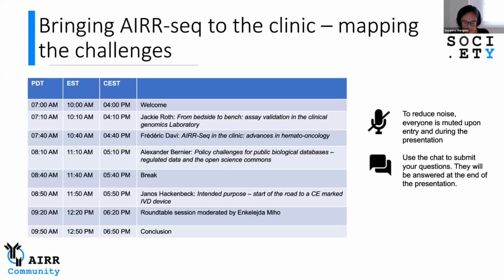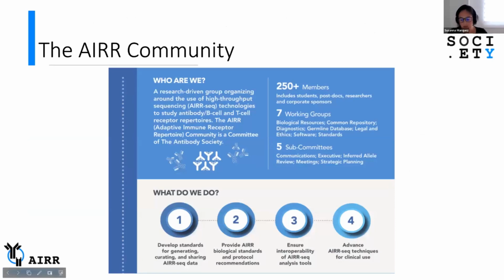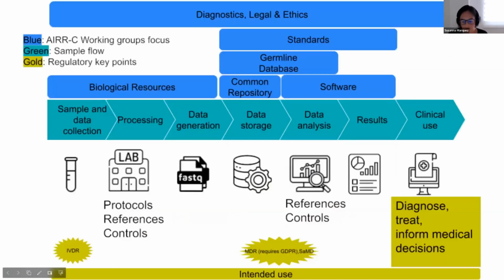Bringing AIRR-seq to the clinic – mapping the challenges. Welcome.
The Diagnostics WG of the AIRR Community presents “Bringing AIRR-seq to the clinic – mapping the challenges“, a capacity-building session of "AIRR Community Special Event 2023 Zooming in to the Community II" designed to unravel the regulatory landscape that could apply to AIRR-seq based products in a clinical setting, from disease monitoring to diagnostics. After a series of talks, a panel discussion brings together experts to highlight different aspects of the regulatory pathways, with a focus on software as a medical device.

Moderator:
Enkelejda Miho, Dr. sc. ETH Zurich, DAS, M.Sc., of University of Applied Sciences and Arts Northwestern Switzerland